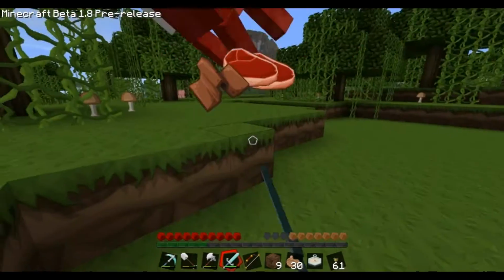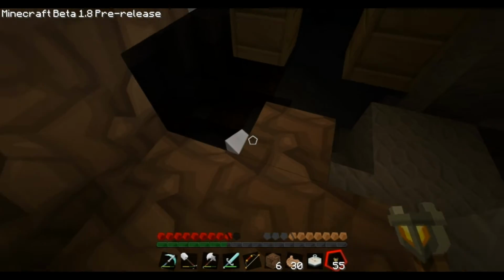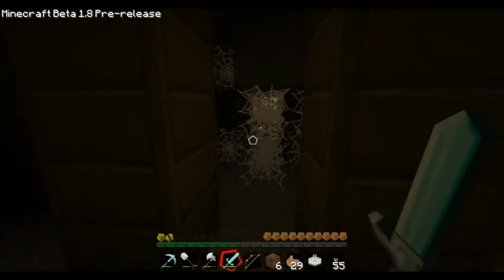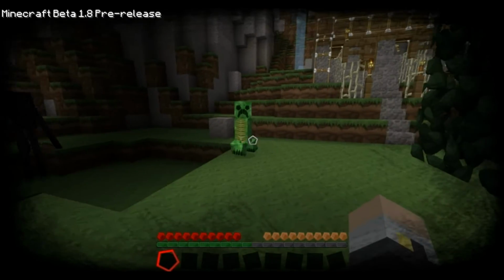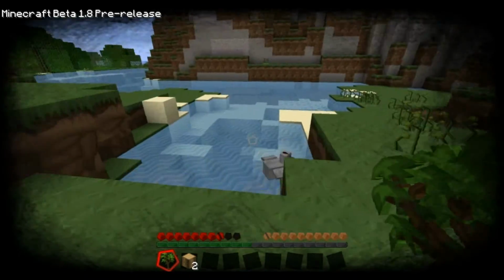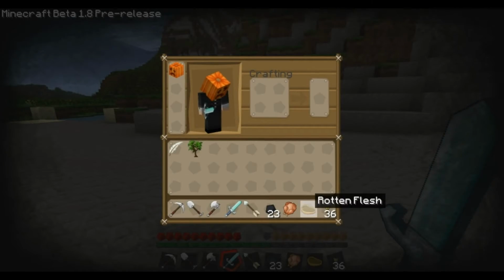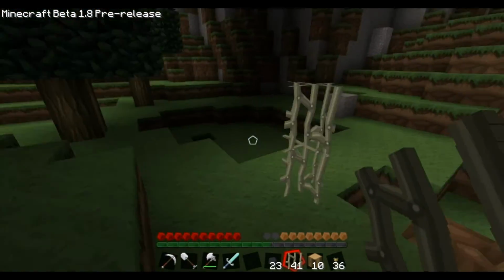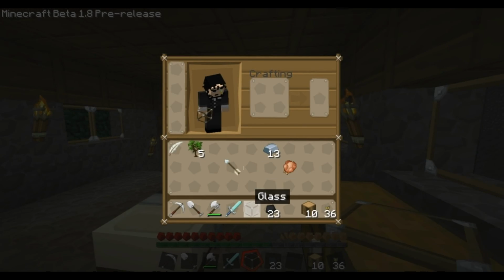Minecraft 1.8 pre-release Information (And Fails) P1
Quick video of Minecraft 1.8 features. Part 1 of potentially many!
I massively failed at the start but left it in for your entertainment.

Check them out for some great tunes.